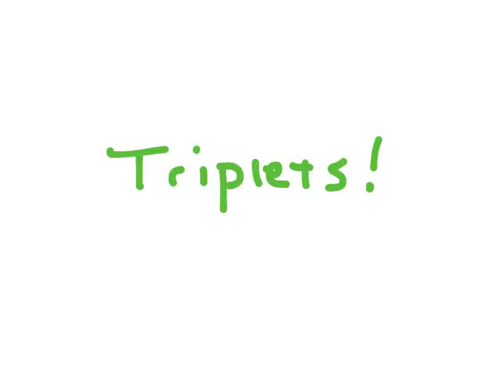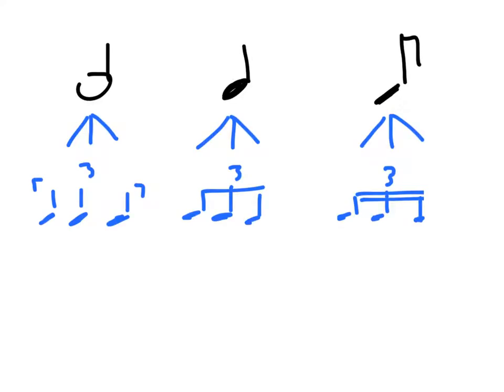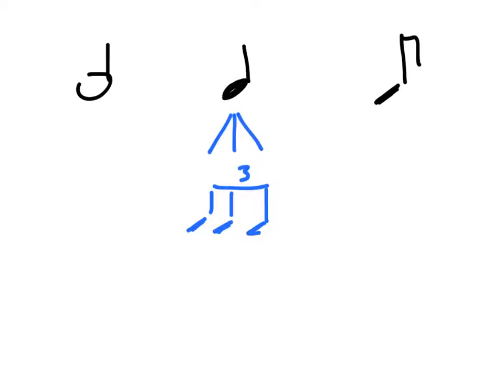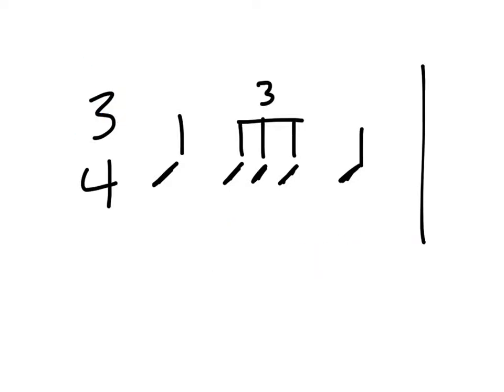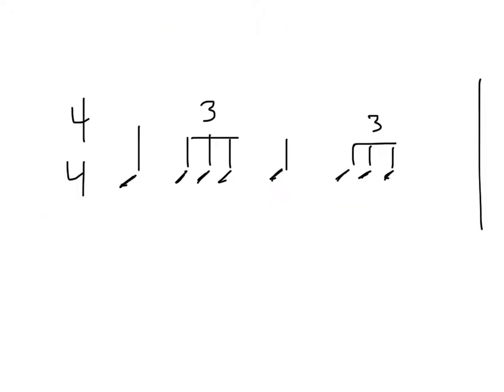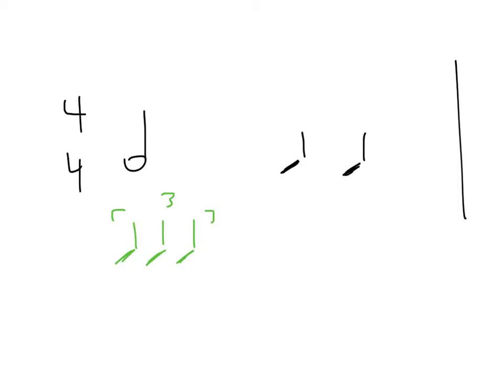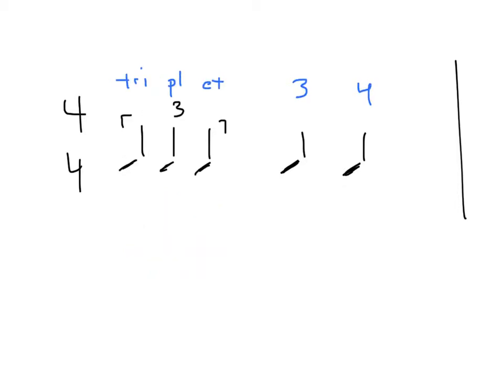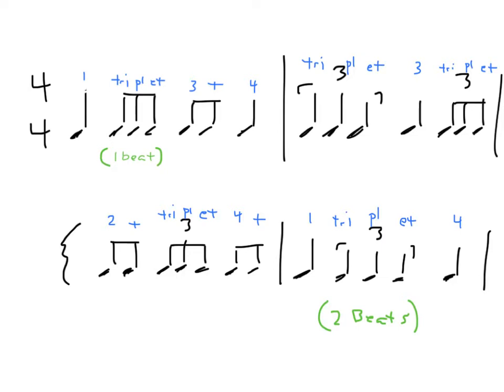Level 3-1 triplets